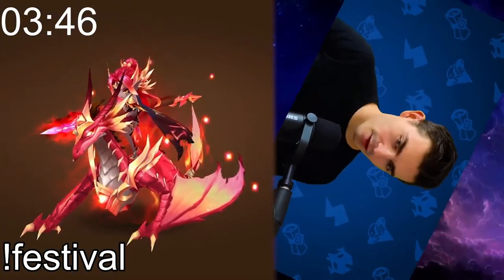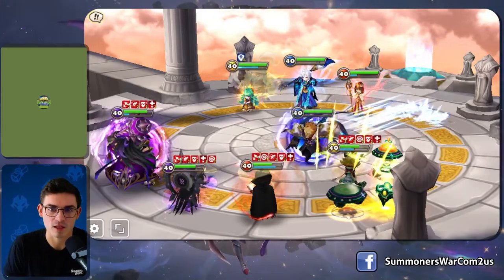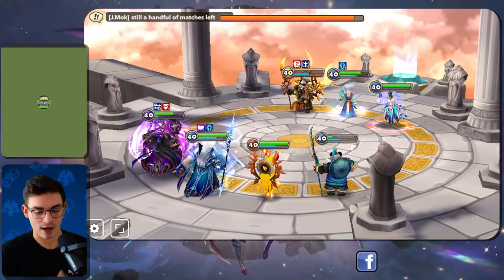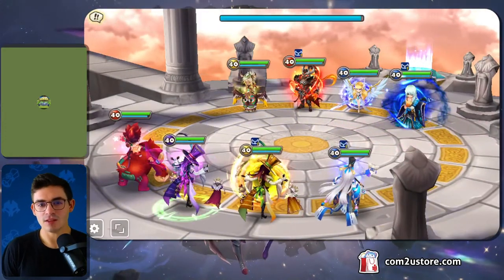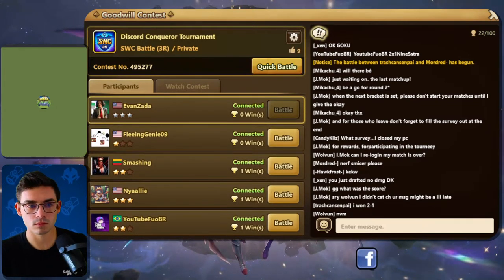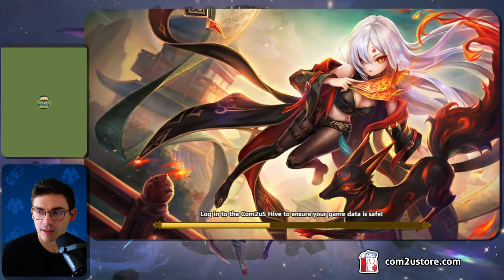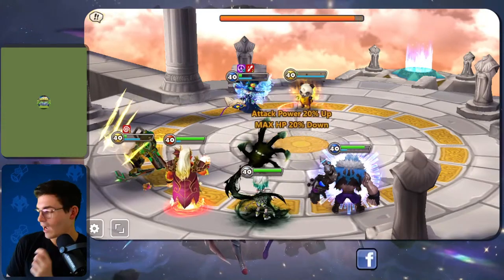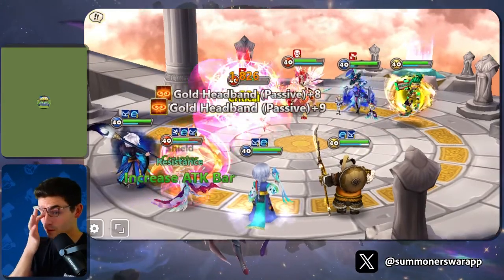Discord Conqueror Tournament! Feat. Evan and AIanSW!